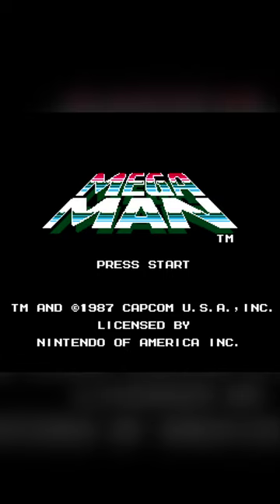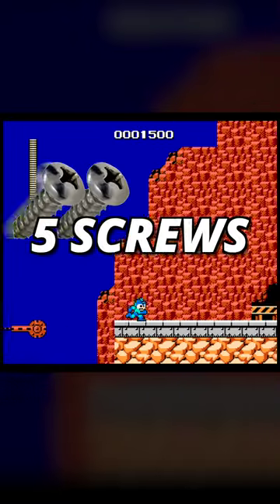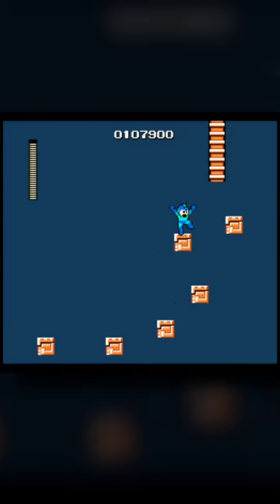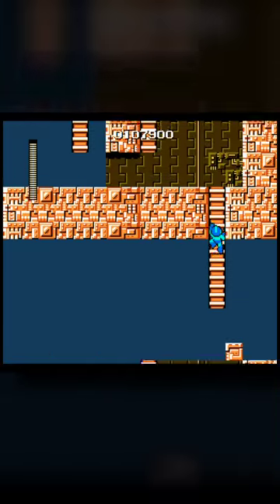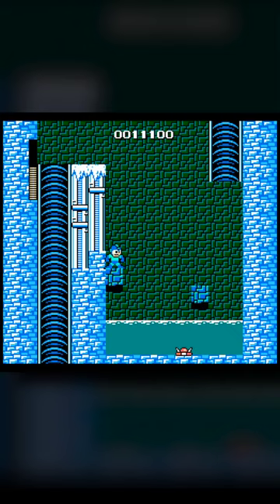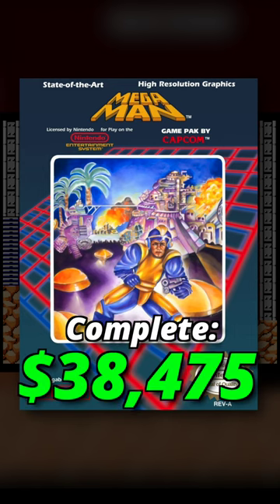Mega Man for NES is worth $38,000 💰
You won't believe what Mega Man on NES is worth!